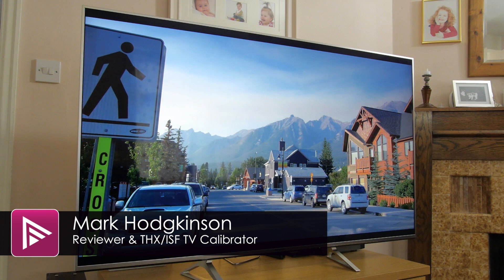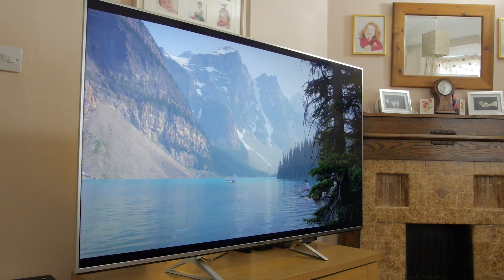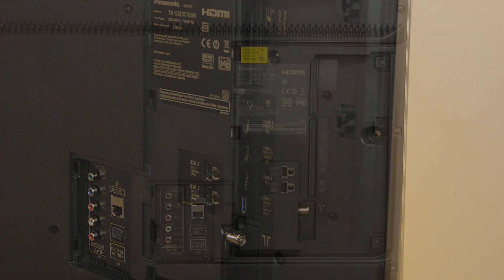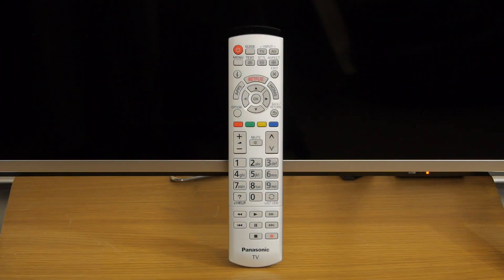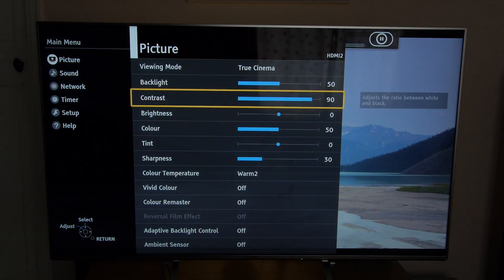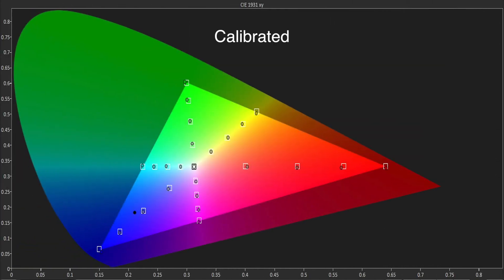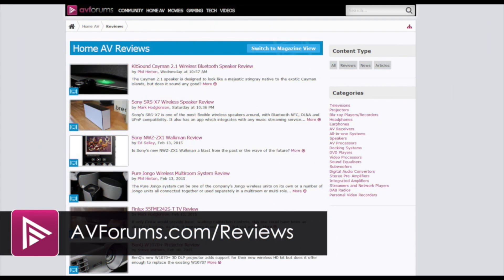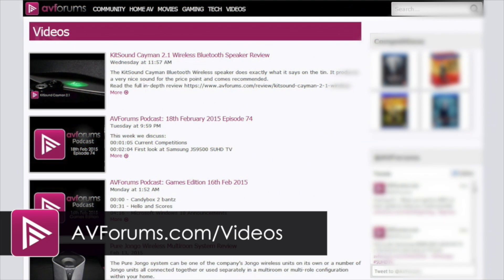Panasonic TX-58DX700B 4K UHD HDR TV Review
Panasonic's entry level HDR TV is an affordable gateway into the future of home video but, almost inevitably, it comes with some compromises, although not necessarily in the areas you might expect.